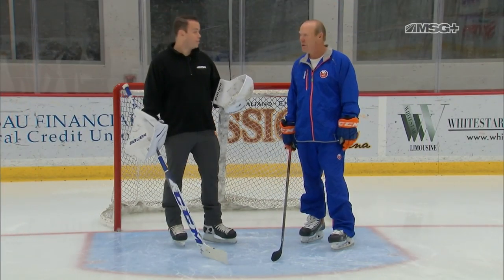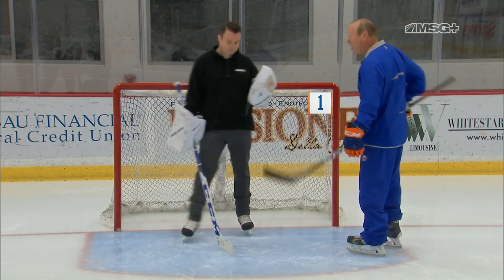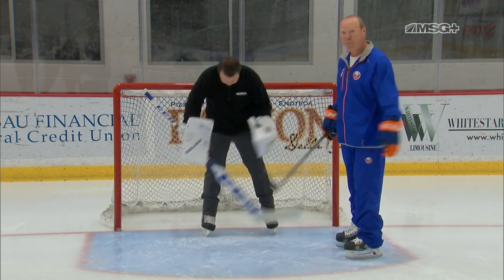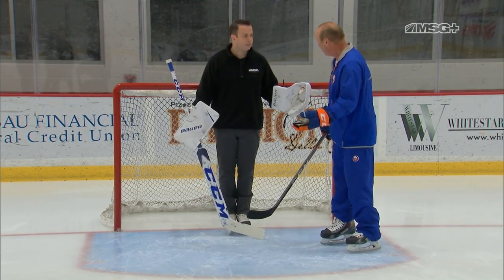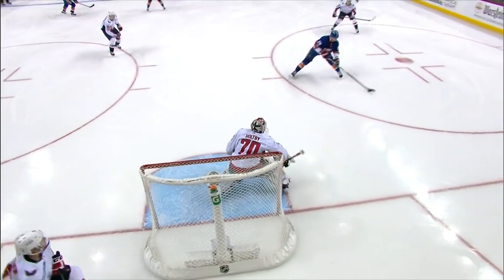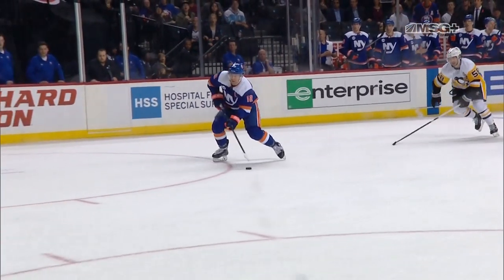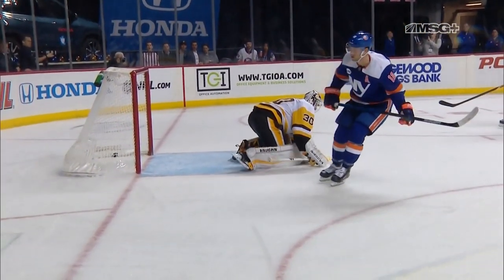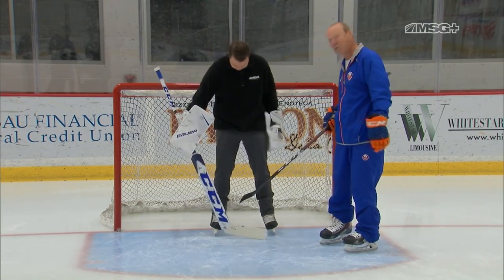Words With Butch: Trapper, Blocker, 5-Hole | New York Islanders Game Night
On the first edition of "Words With Butch," Butch Goring and Brendan Burke go over some goalie terminology you need to know.